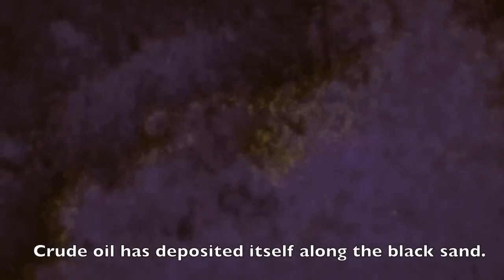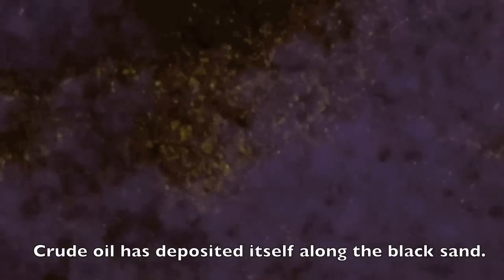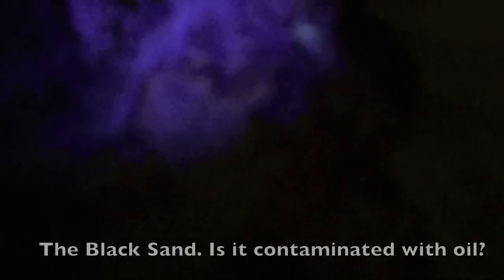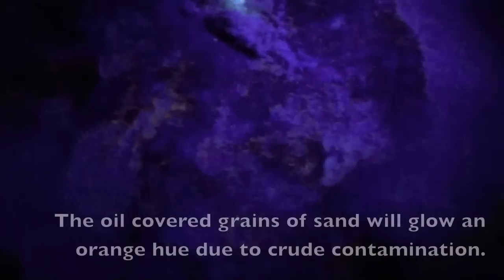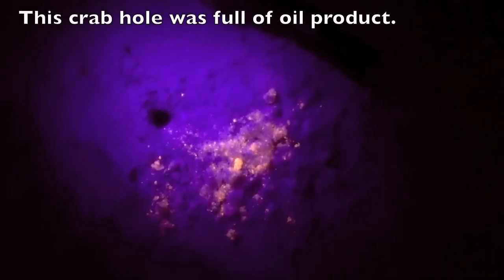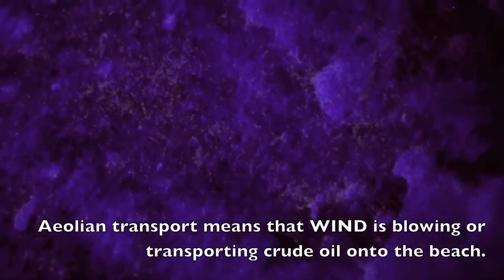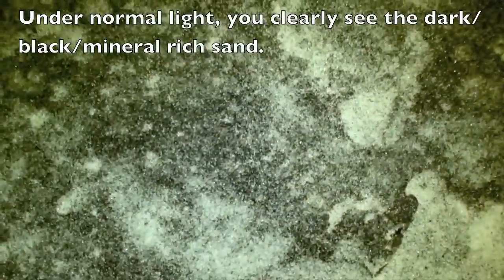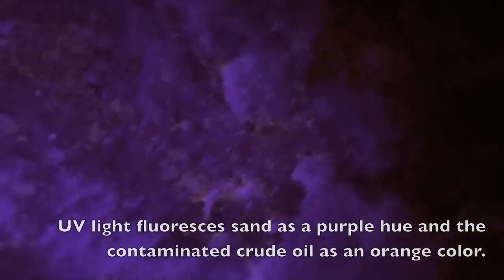The Black Sand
The black sand: The rust/orange hues are from special UV light and the sand will be purple in this film. Many people are concerned with the dark colored sand. This sand has always been present on our beaches, but is more prevalent after storms. A few months ago, during a high wind event, we were able to film white quartz sand that had been contaminated with crude oil blowing across the beach and getting hung up on the edges of the dark colored mineral sand. This transport of contaminated crude oil rolling across the beaches in the panhandle of Florida was surprising. Let's not forget about the buried oil as discovered by the crab who had to excavate oil product while burrowing into his home. RE- contamination, the effects are unknown. Should this be part of a rigorous testing program? Many think so.